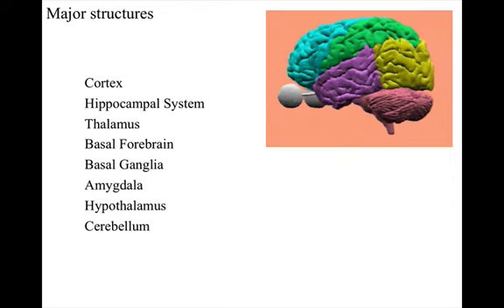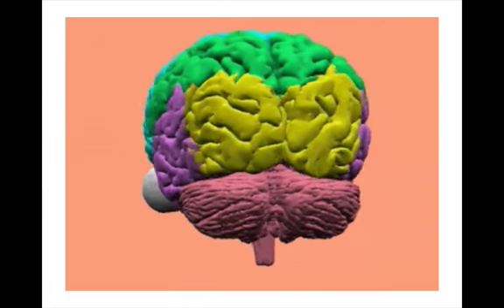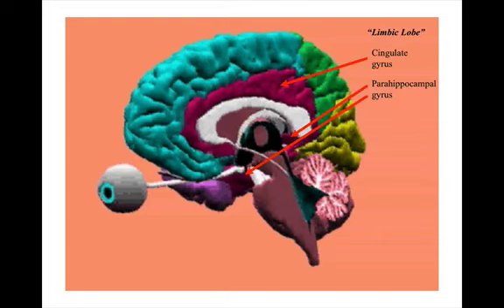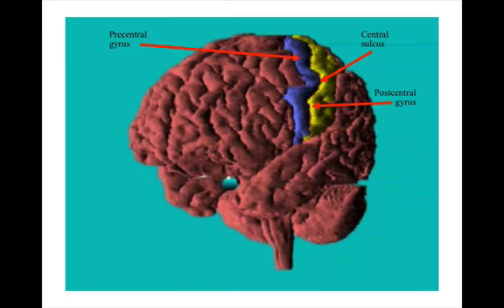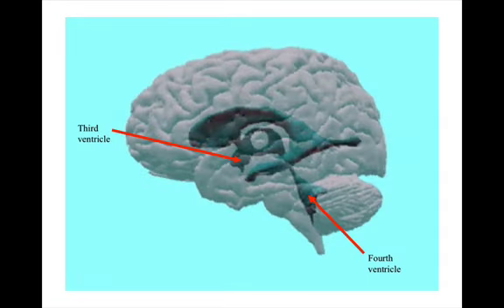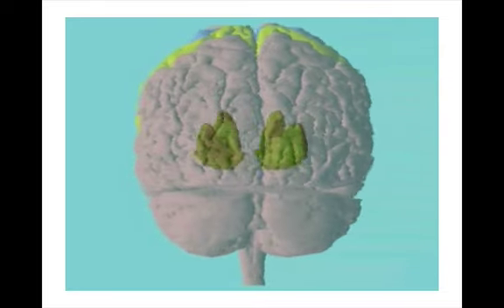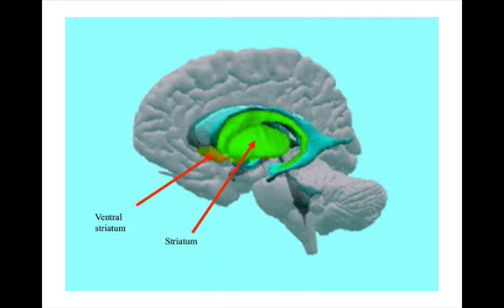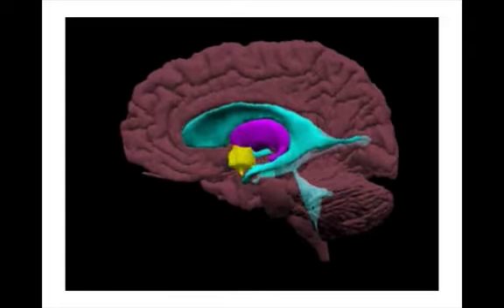L4 4 LocationOfCortexThalamusStriatumHypothalamus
This is the fourth part of the first of three lectures on the anatomy and physiology of the brain. This part describes the locations in the brain of the cortex, thalamus, striatum and hypothalamus.